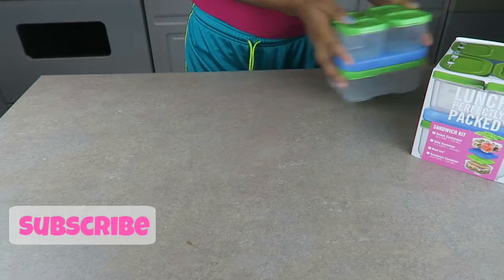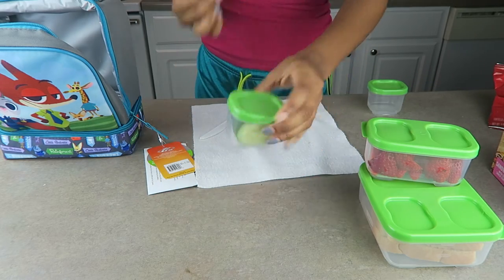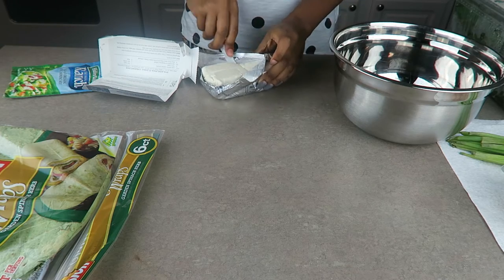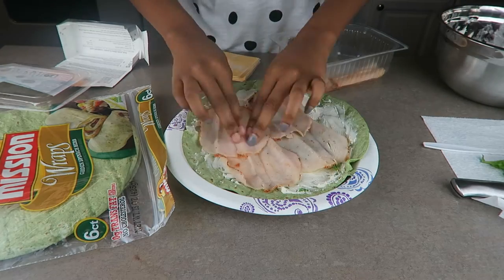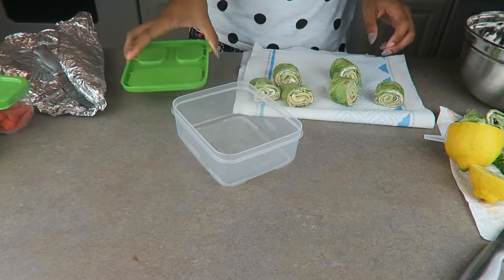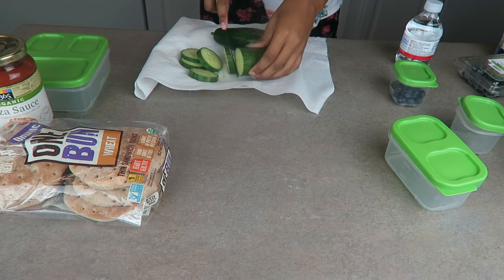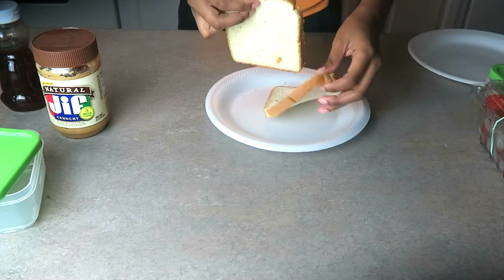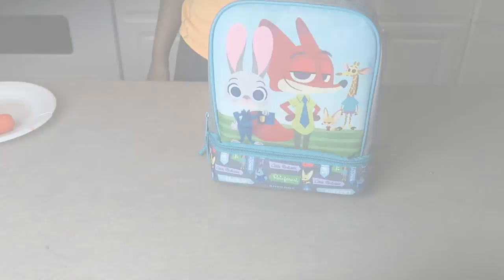How To: Back to School Healthy Lunch Ideas for Picky Eaters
How To: Back to School Healthy Lunch Ideas
School Lunch Ideas

Hey Guys,

Thought I'd share what we packed our daughter for lunch for her first week of school. She's a very picky eater so I hide a few nutritious things in her food. I have it listed out by days below!

Classic
-Turkey & Cheese Sandwich
-Strawberries
-Cucumber w/ ranch
-Chips
-Water

Turkey Sushi
-Turkey Sushi Roll
-Apples
-Carrots
-Granola Bar
-Water

Cheese Pizza
-Pizza
-Blueberries
-Cucumbers
-Pretzels
-Water

PB & Honey
-PB & Honey Sandwich w/Flax Seeds
-Blueberries
-Carrots
-Pretzels
-Water